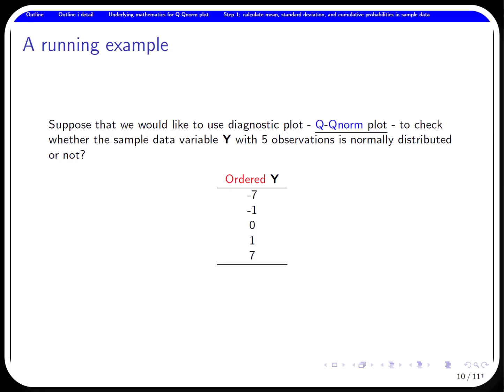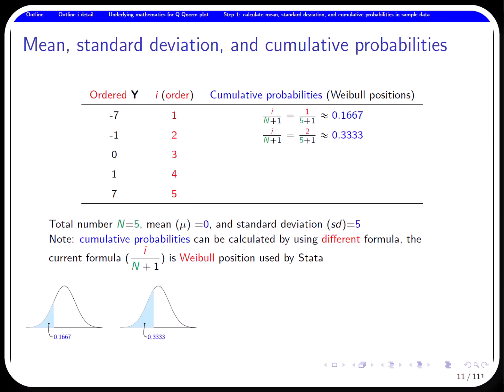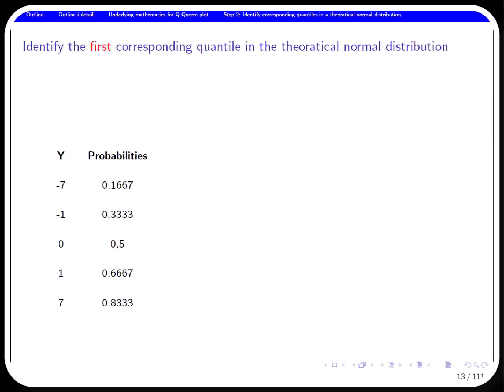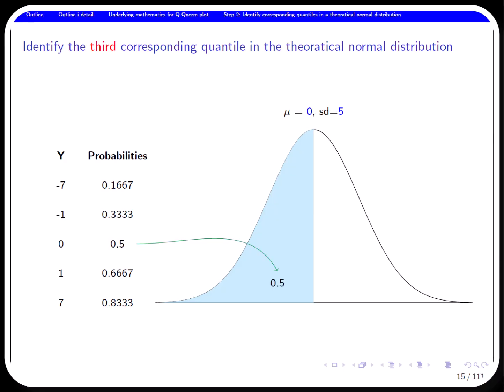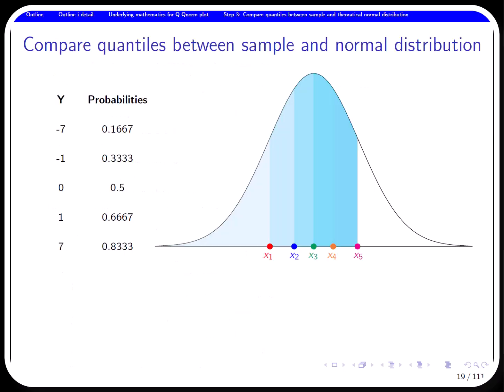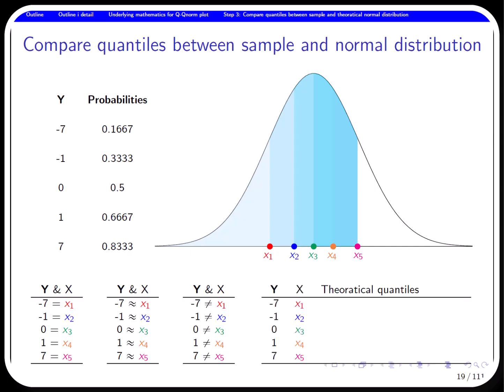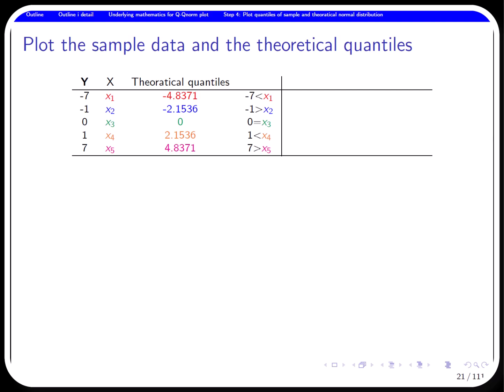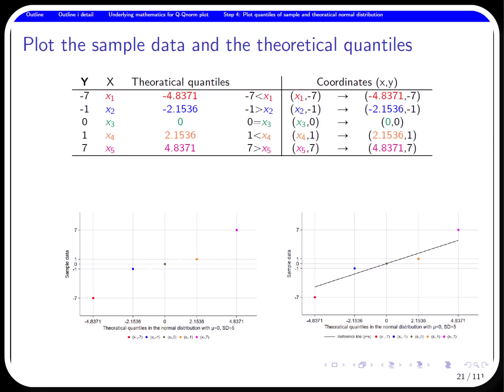Normal Q-Q plot: part 2 Underlying mathematics for normal Q-Q plot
Underlying mathematics for Q-Qnorm plot
Underlying mathematics for normal quantile-quantile plot
Underlying mathematics for normal Q-Q plot
Normal Quantile-Quantile plot